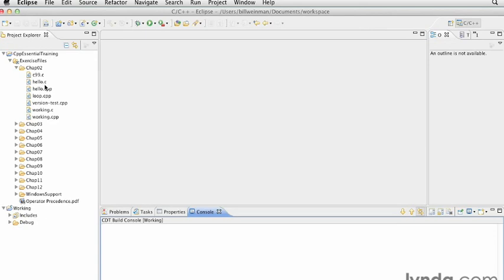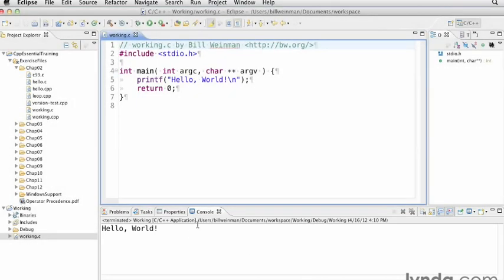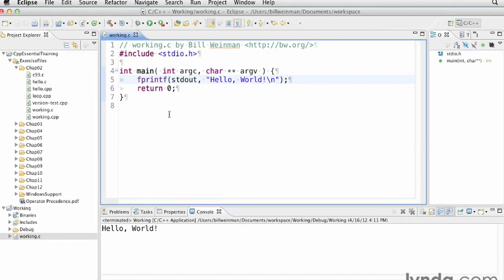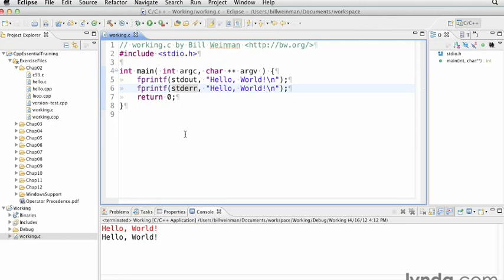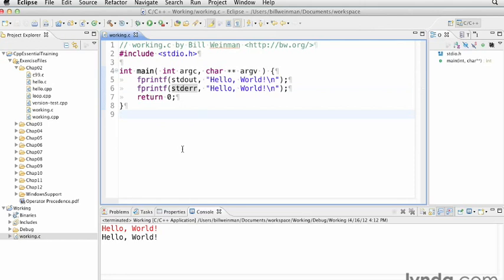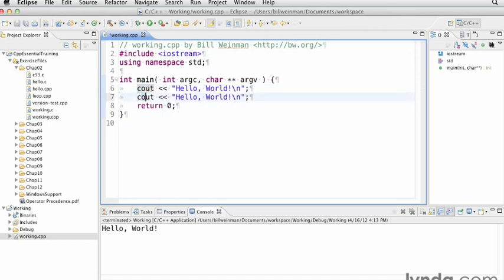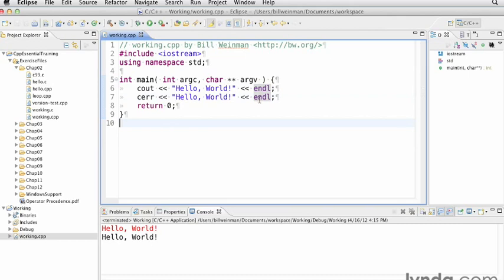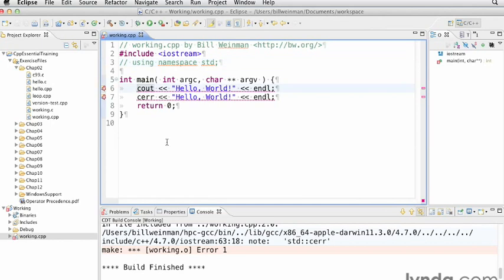012 How to use stdout and stderr